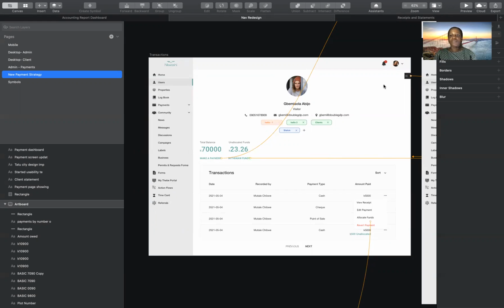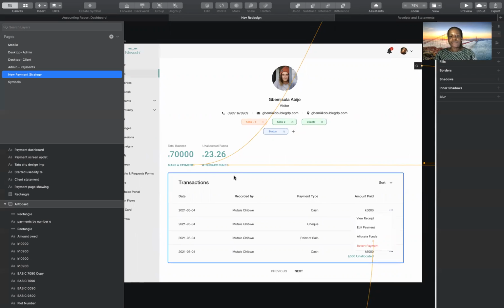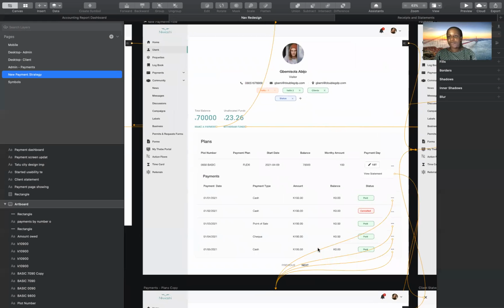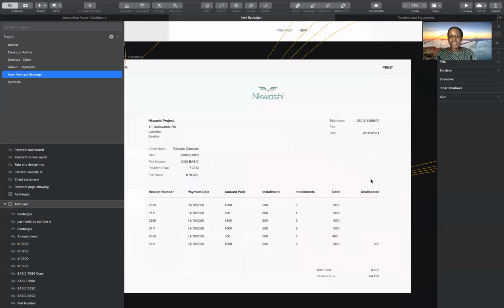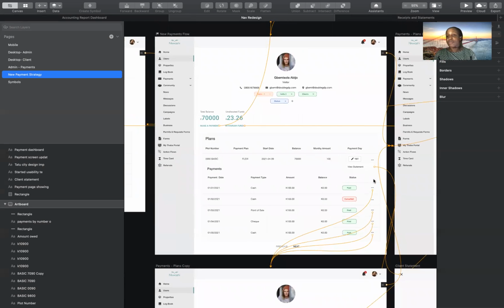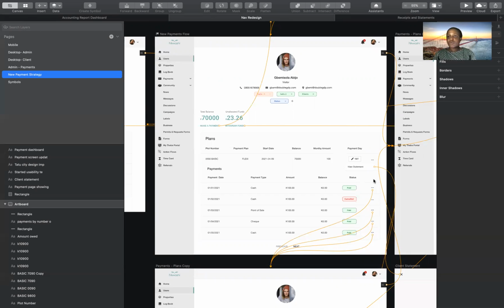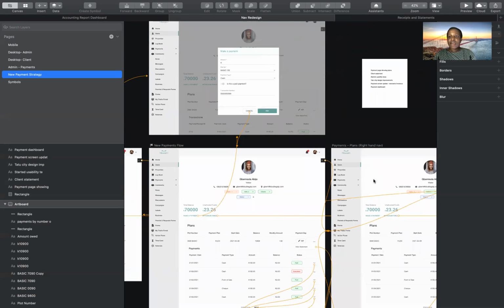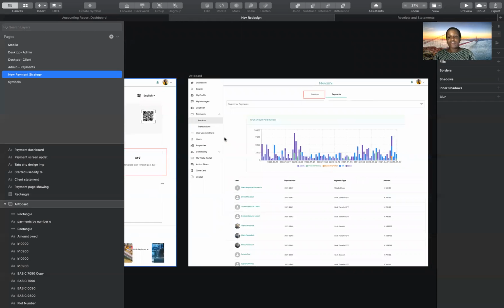Design Sprint Update 2021-05-25